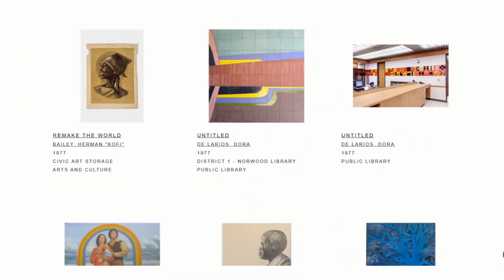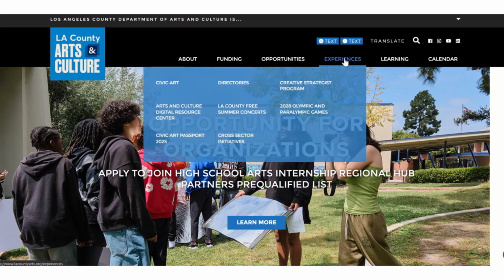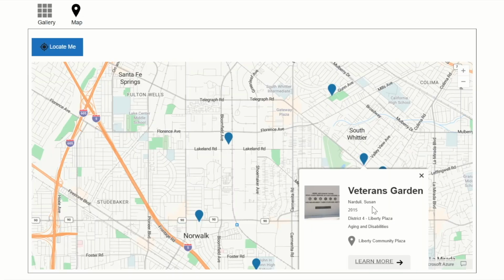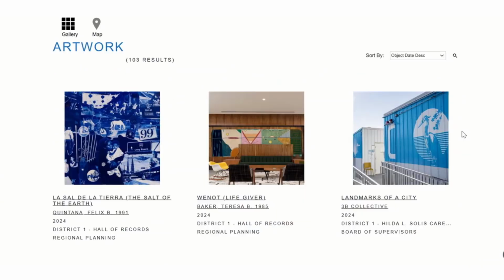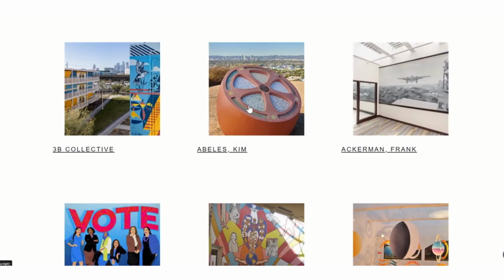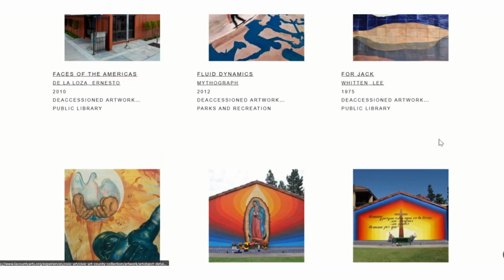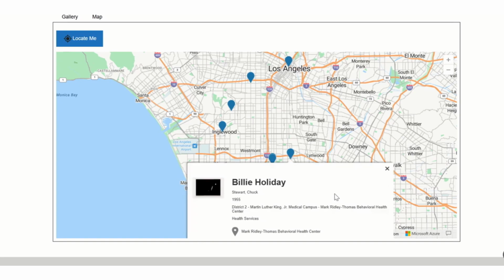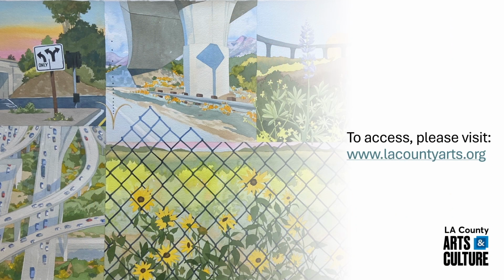LA County Civic Art Collection Navigation Tutorial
A helpful guide for exploring the LA County Civic Art Collection Online database.